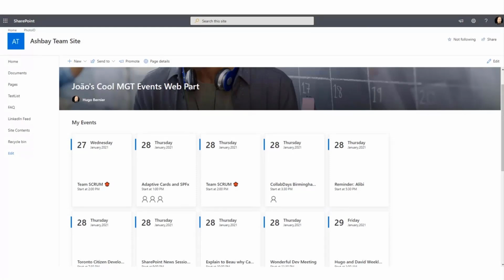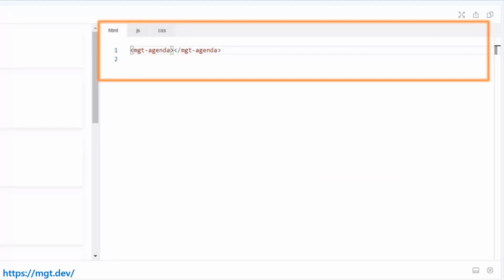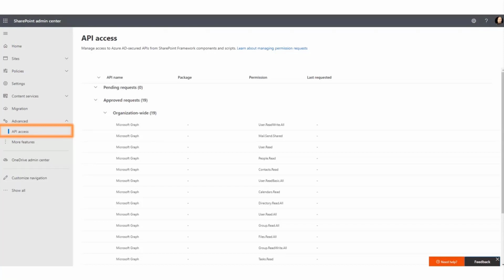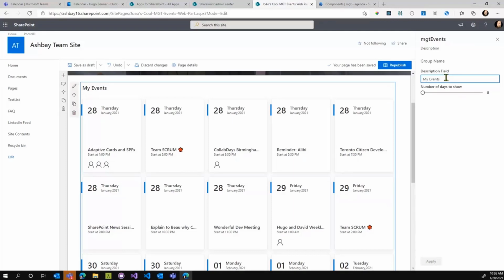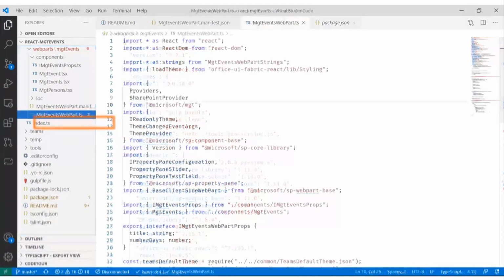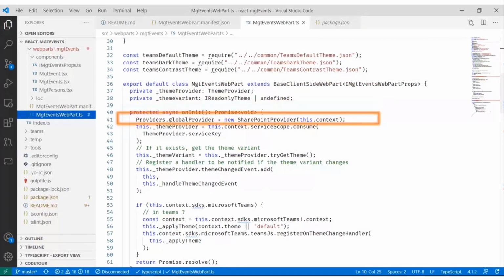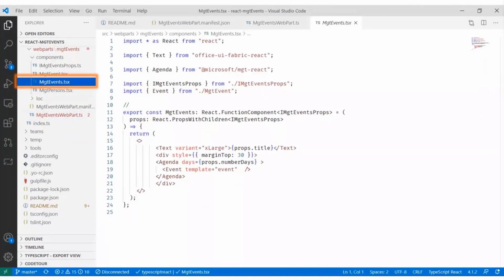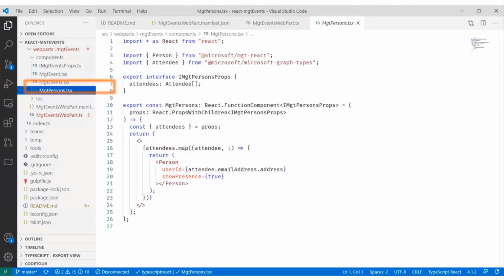Building personal events web part with SPFx and Microsoft Graph Toolkit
For this 15-minute Developer-focused demo, Hugo Bernier delivers a demo on behalf of web part creator João Mendes showing viewers a web part that displays your upcoming calendar events.  Built leveraging the Microsoft Graph Toolkit in SPFx and customized using Fluent UI Fabric Controls, this web part supports themes, section background colors, and may be used as SharePoint web part, a Microsoft Teams personal app or a Teams tab.   Each event displays details using the Fluent UI document card control in a calendar view.  This PnP Community demo is taken from the SharePoint Framework and JavaScript Special Interest Group (SIG) – Bi-weekly sync call recorded on January 28, 2021.

Demo Presenter:  Hugo Bernier (Tahoe Ninjas) | @bernierh

Sample creator:  João Mendes | @joaojmendes